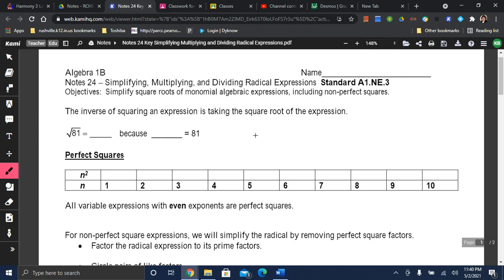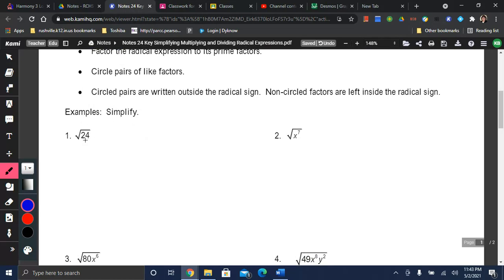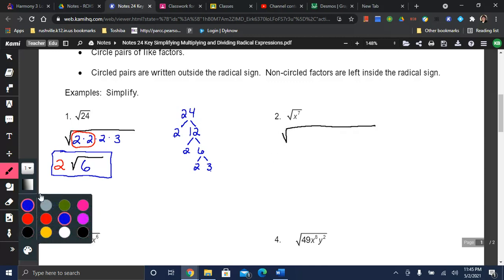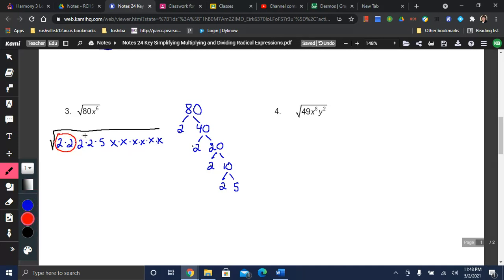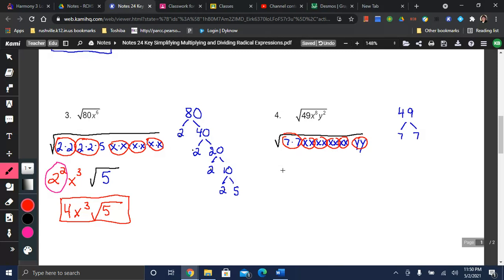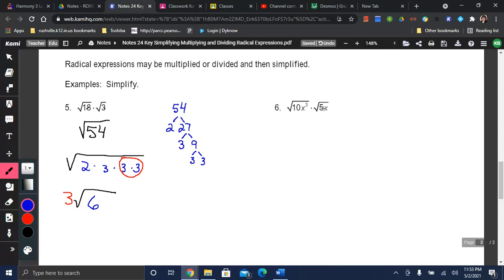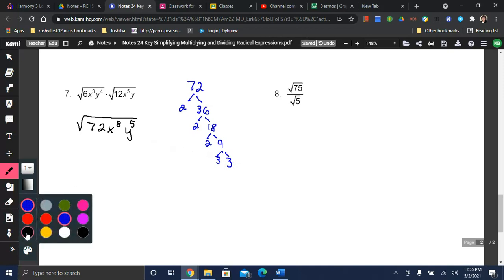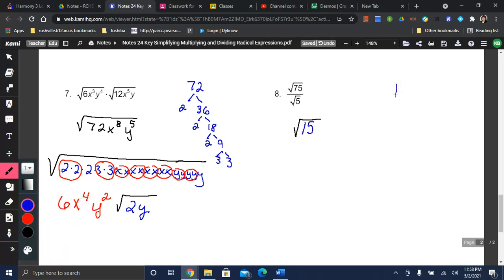Algebra 1 Notes 24 Simplifying, Multiplying, and Dividing Radical Expressions